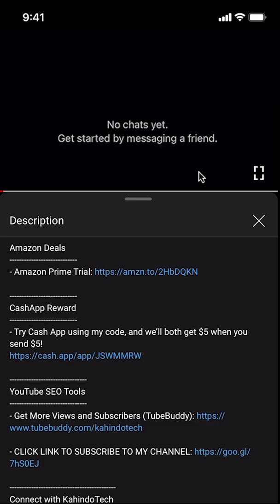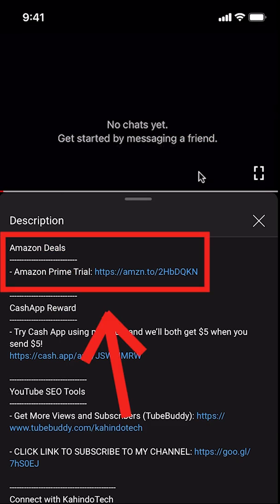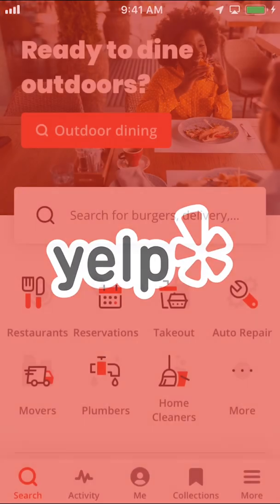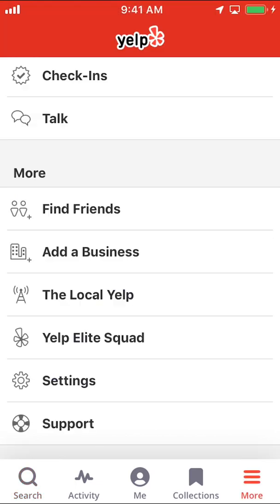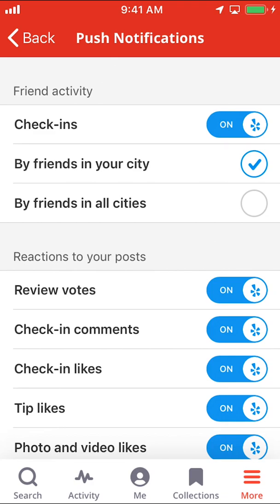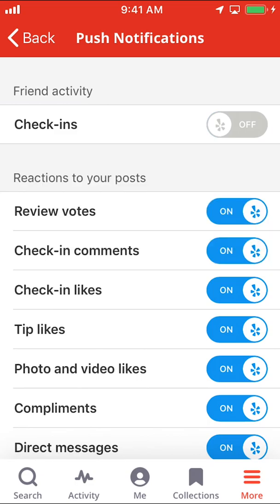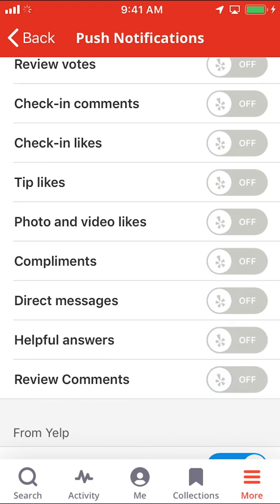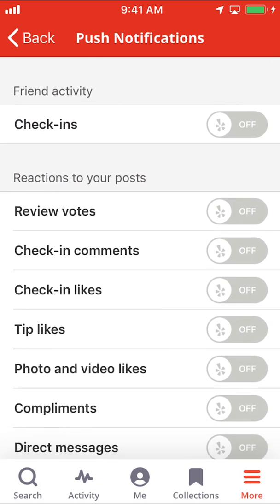How To Turn Off Notifications On Yelp App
This video shows How To Turn Off Notifications On Yelp App.